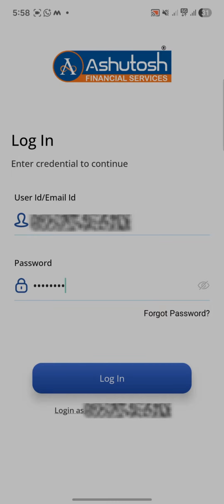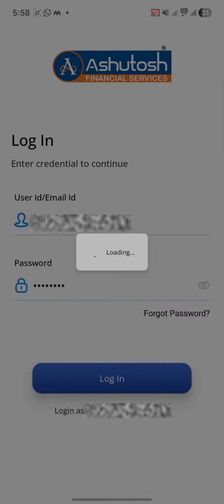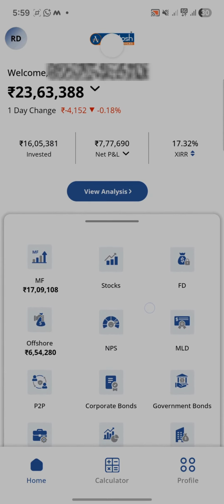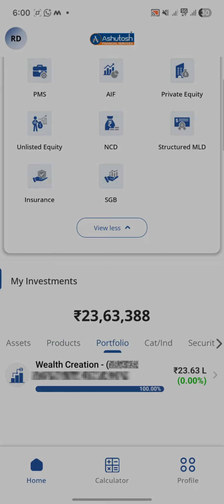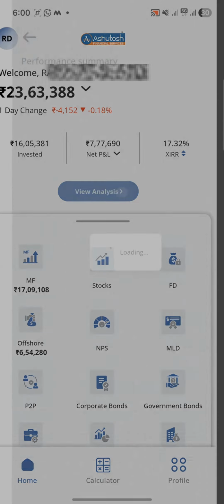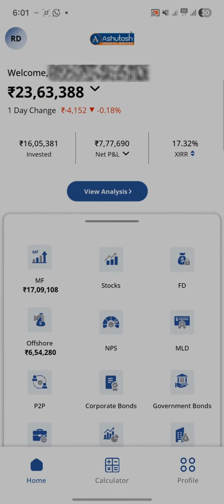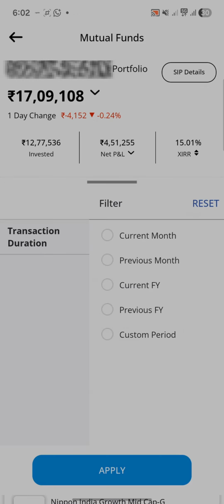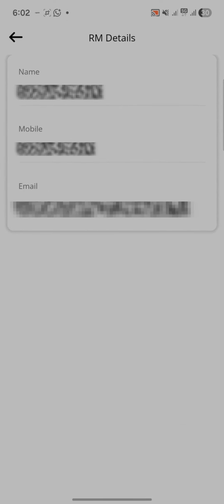Mobile Application Tutorial | Complete Onboarding Guide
We are pleased to announce the launch of our mobile application, designed to provide you with convenient access to our services anytime, anywhere.

This tutorial video will guide you through:
- Initial setup and account login
- A detailed overview of the main features on the mobile interface
- Best practices for using the app efficiently on the go

Our mobile application has been developed with a focus on usability, performance, and a smooth user experience.